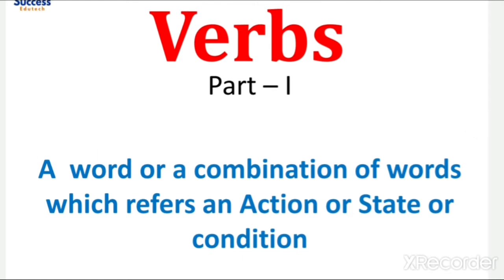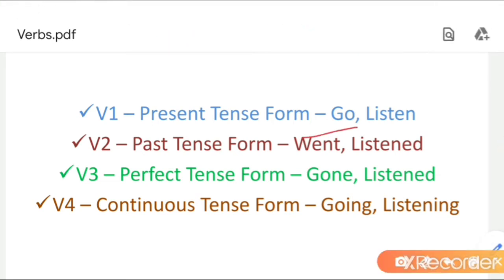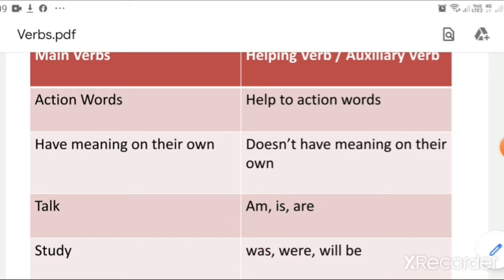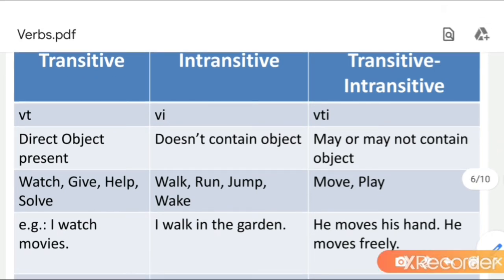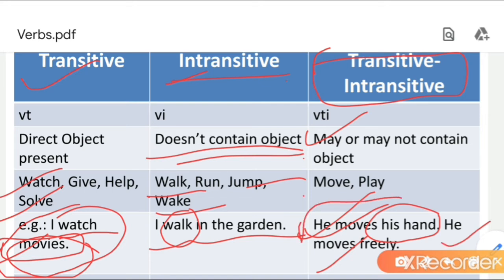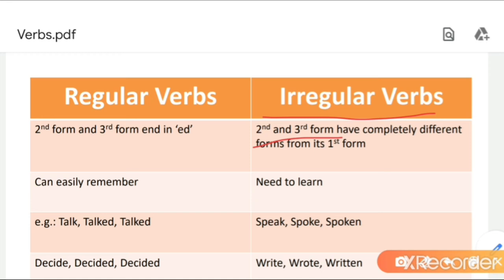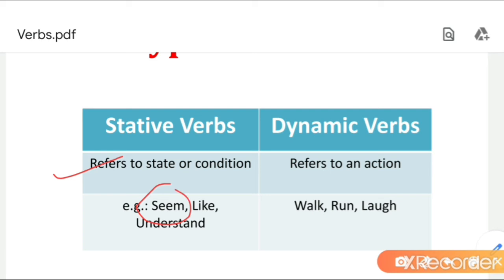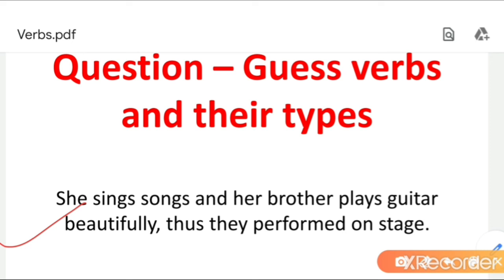Verbs and its types - Part 1 | Parts of Speech Basic English Grammar | Easy and Quick review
Verbs and it's types in the simplest and easiest way